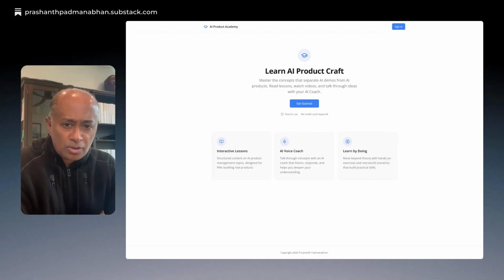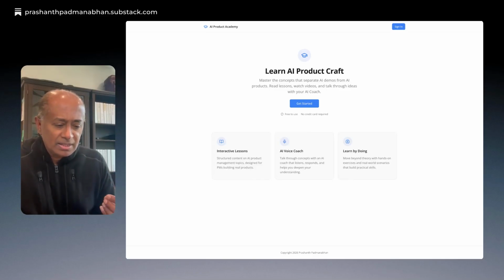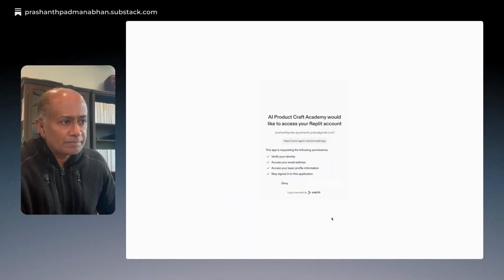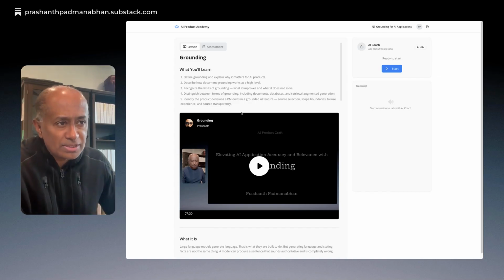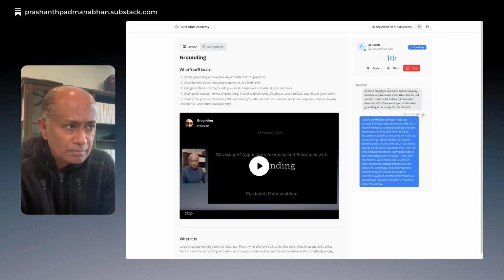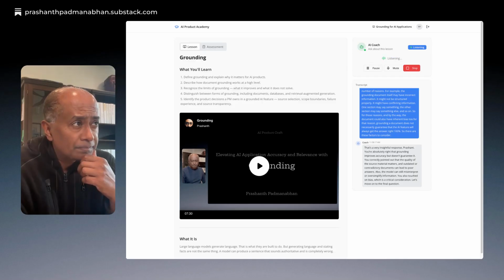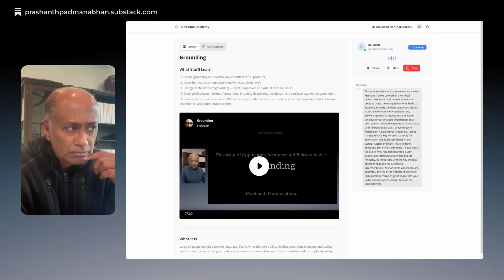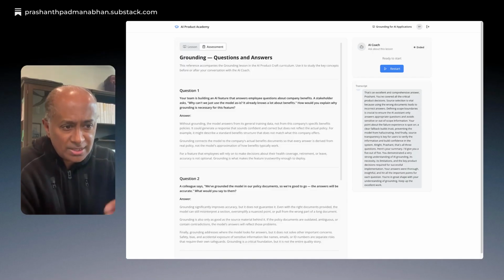AI Product Craft the Way It Should Be Learned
A course that teaches AI craft through conversation